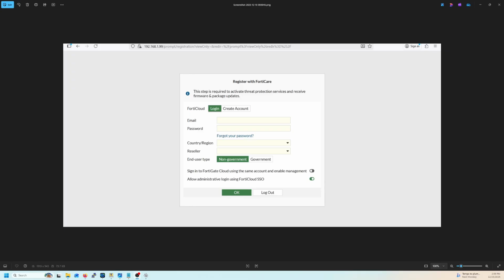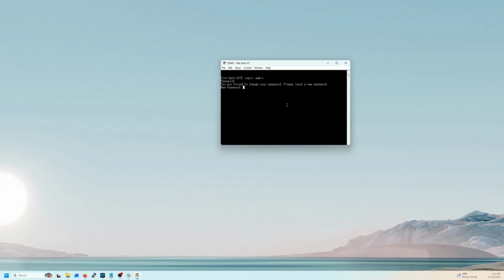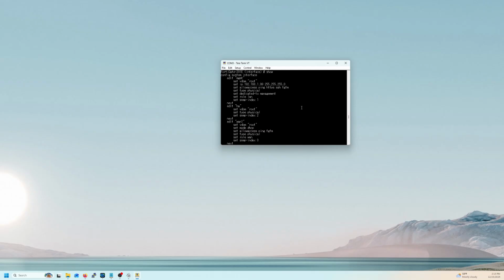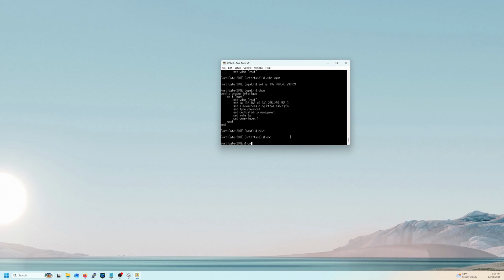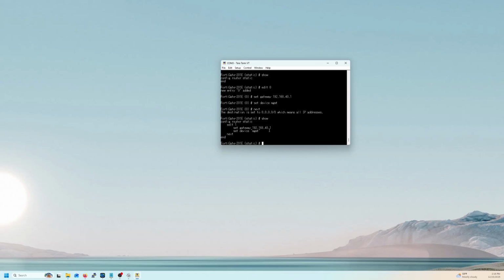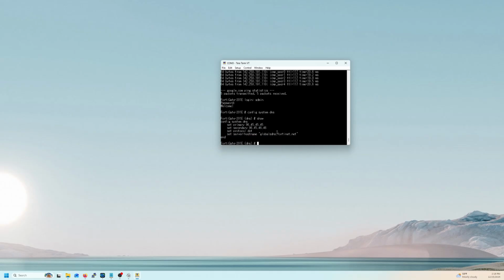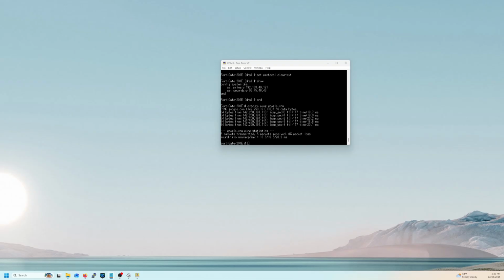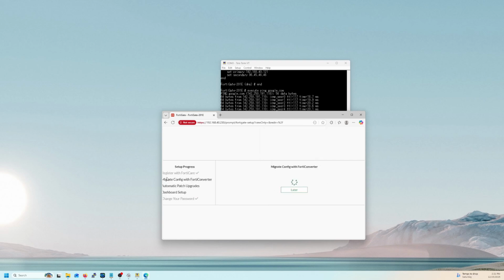How to Get Past the FortiCare Prompt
Assign a base config to register your FortiGate firewall.